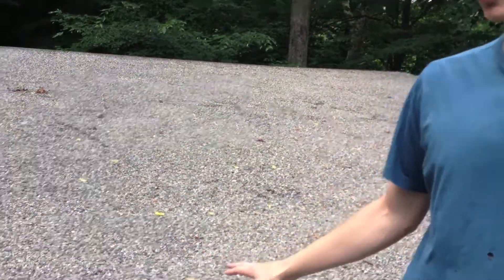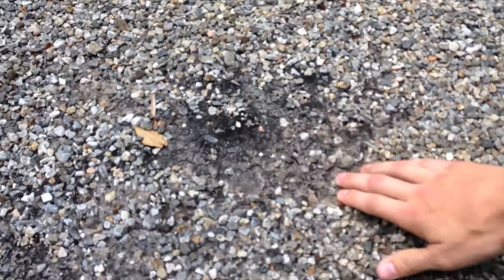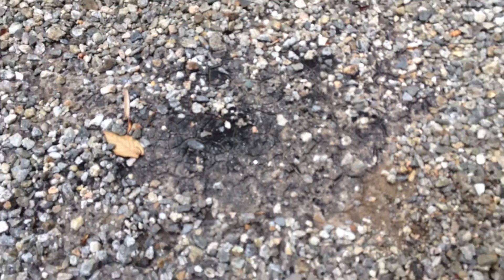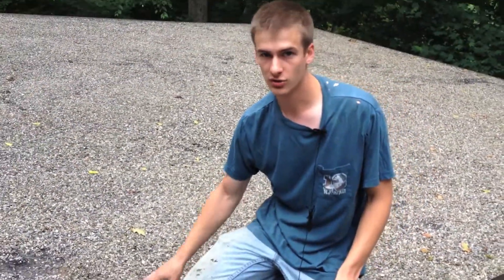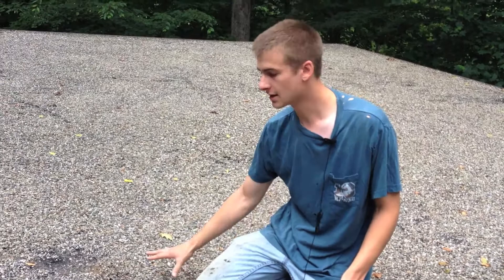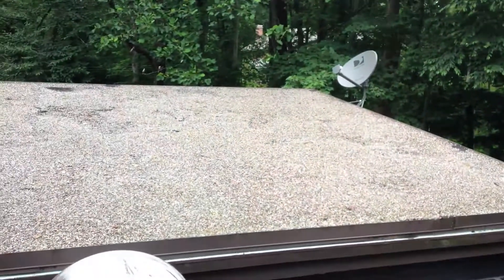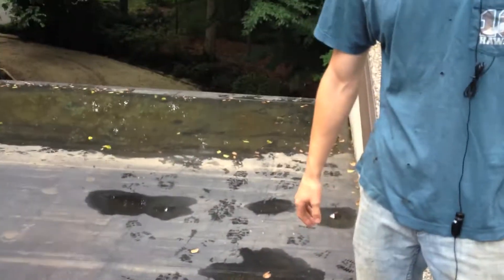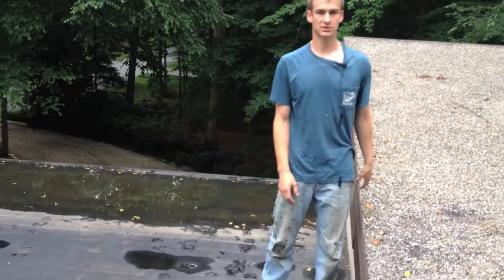Commercial Flat Roof - Installing over a gravel roof. We make roof repairs on any roof.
Old Hot Tar roofs are of the past. Rubber roofs are now the choice for flat roofs. There are 3 basic types of materials to choose from, EPDM rubber, Modified Bitumen Membrane and TPO vinyl membrane.
We recommend Modified Bitumen Membranes as the choice for all Flat Roofs. We have install thousands of Flat roofs in Greenwich, Stamford and New Canaan areas.